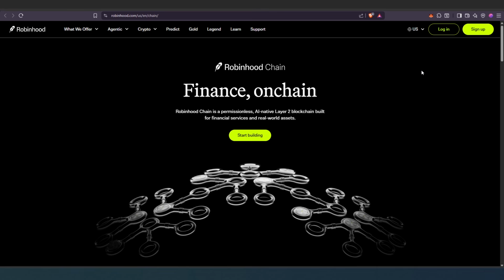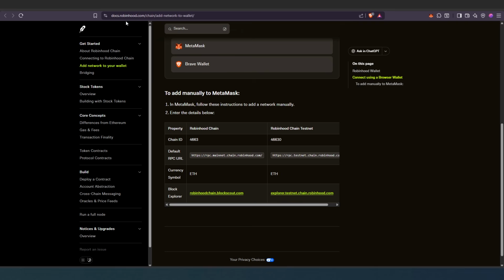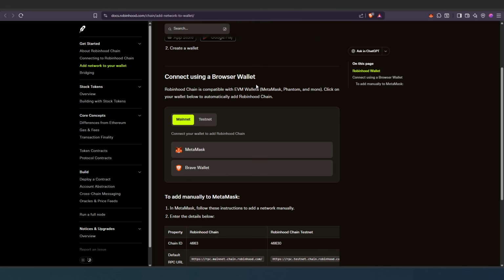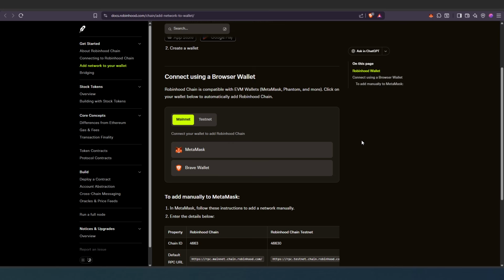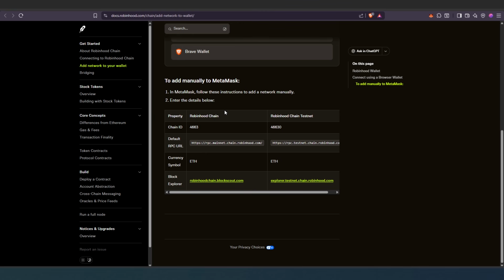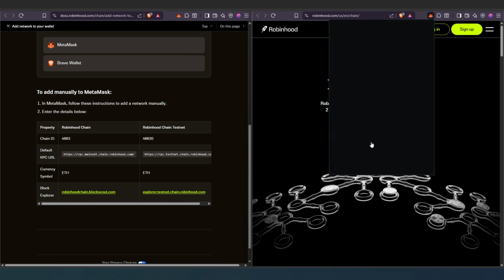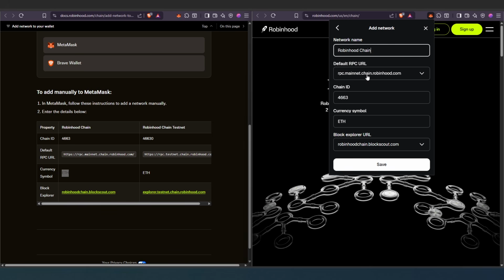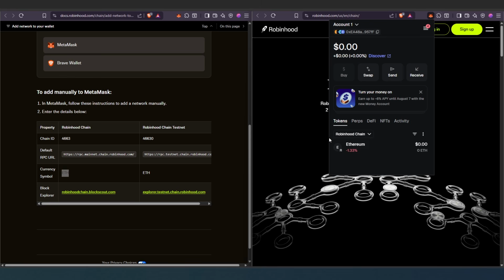How to Add Robinhood Chain to MetaMask in Under 2 Minutes! ⚡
Trying to interact with Robinhood’s network using your favorite Web3 wallet? In this video, I’m showing you exactly how to add the Robinhood chain to your MetaMask wallet in just a few simple steps!

By connecting the Robinhood chain (built as an Arbitrum Orbit Layer 3 network) to MetaMask, you can easily manage your assets, interact with decentralized applications (dApps), and enjoy low-cost, high-speed transactions directly from your self-custody wallet.

I will walk you through the custom RPC network configuration step-by-step so you can get connected safely without any guesswork.

Property:           Robinhood Chain
Chain ID:           4663